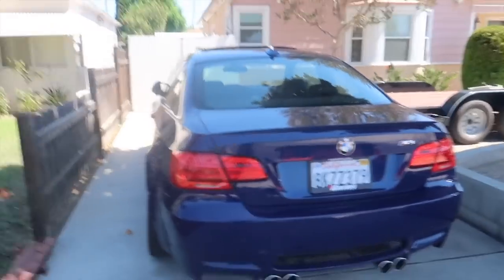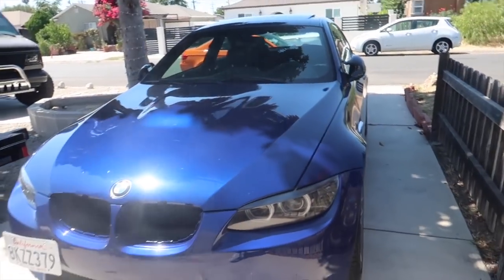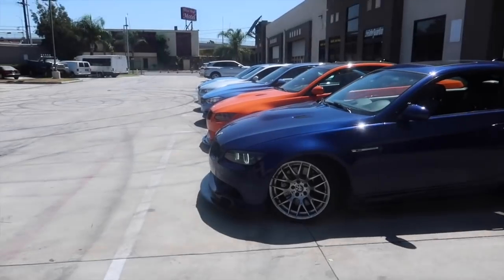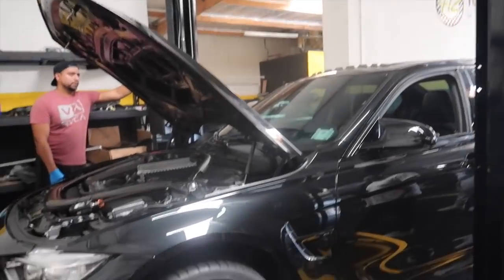Time to do MY ROD BEARINGS?! (E92 M3)